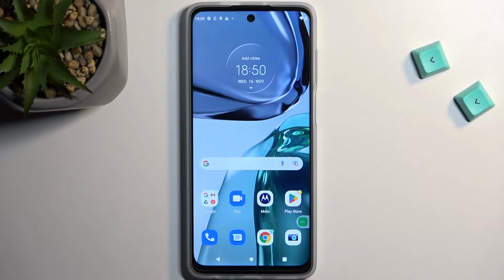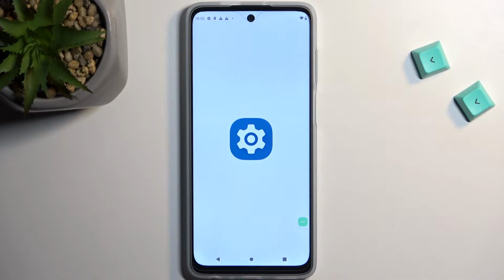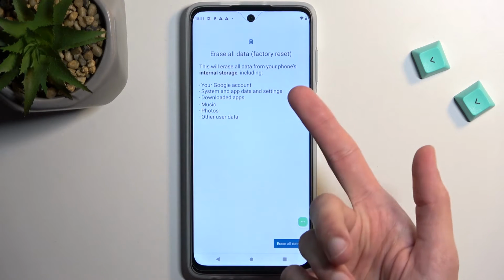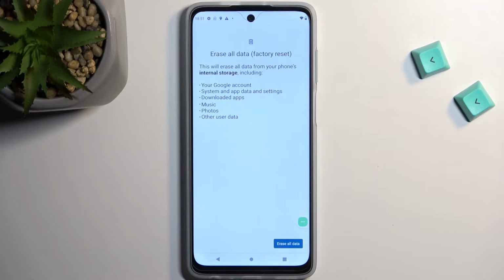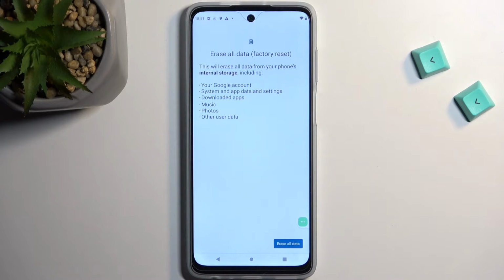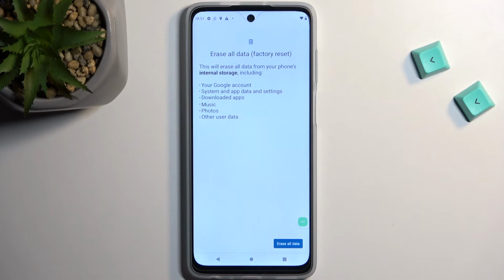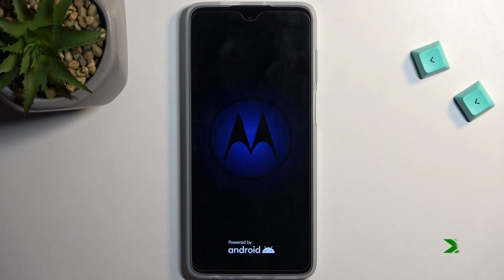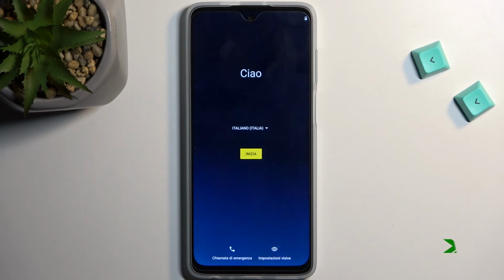MOTOROLA Moto G62 Factory Reset | Hard Reset & Wipe All Data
MOTOROLA Moto G62 Hard Reset:
Welcome. Here's a video on how to perform a Hard Reset operation through the phone settings on MOTOROLA Moto G62. Our expert will show you step by step how to find and perform the Factory Data Reset on your device. Make a backup before performing this operation since it will erase all your data. If you want to know more about MOTOROLA Moto G62, visit our YouTube channel.

How to perform the Hard Reset operation on MOTOROLA Moto G62? How to start the Factory Reset on MOTOROLA Moto G62? How to erase all data on Samsung Galaxy A11? How to restore defaults in MOTOROLA Moto G62? How to format MOTOROLA Moto G62? How to wipe data on MOTOROLA Moto G62?